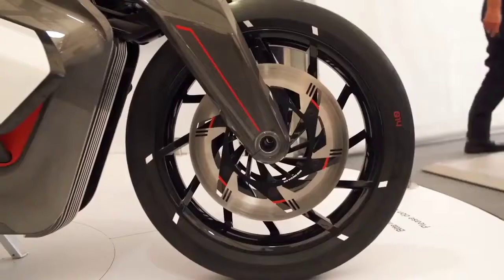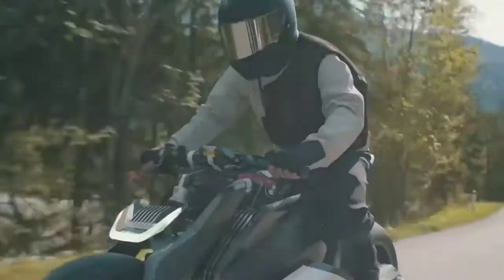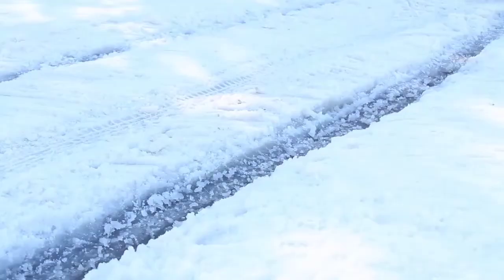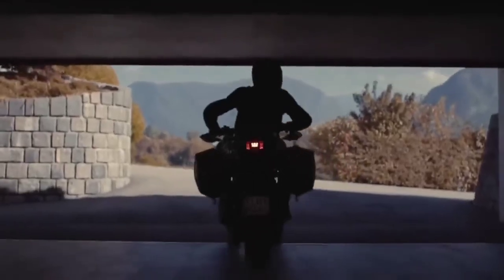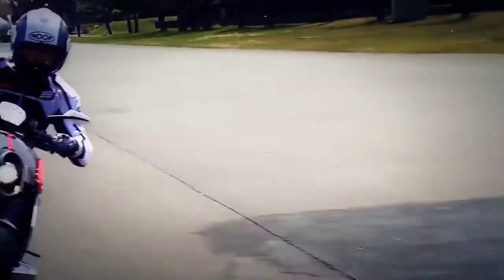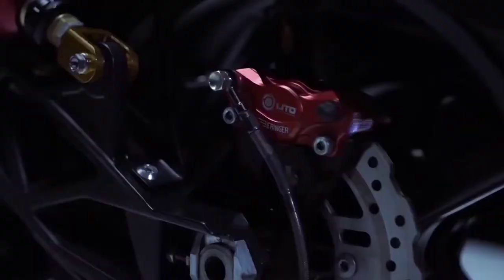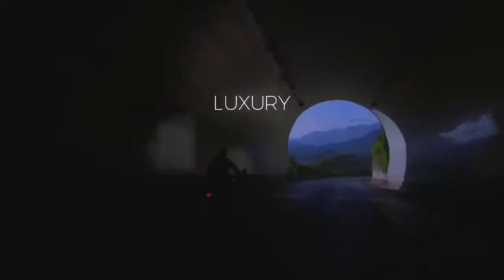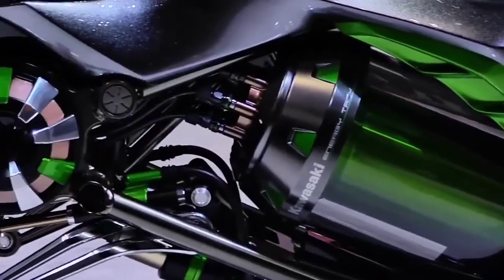8 AMAZING MOTORBIKES WITH INNOVATIVE DESIGNS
IN THIS VIDEO WE PRESENT TO YOU CREATIVE  AND MIND BLOWING FUTURISTIC BIKES THAT BLOW YOUR MIND.THESE ARE ARE COOL BIKES AND KNOW AS THE FUTURE BIKES.THESE BIKES MAKE YOUR LIFE MUCH EASIER. ENJOY THE VIDEO AND SHARE THIS WITH YOUR FRIENDS.

ALL GADGETS IN THIS VIDEO IS OWNED BY RESPECTED CREATORS.
I AM NOT RESPONSIBLE FOR ANY SIN ANYBODY DO THROUGH FOLLOWING LINKs(WATCHING GIRLS). I PROMOTE THESE  LINKS FOR   Buisness Purposes.